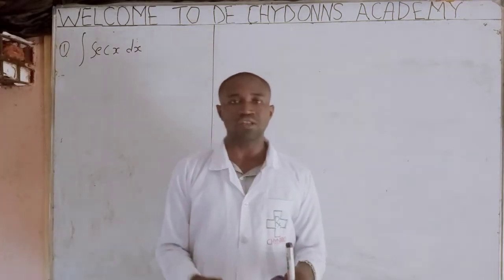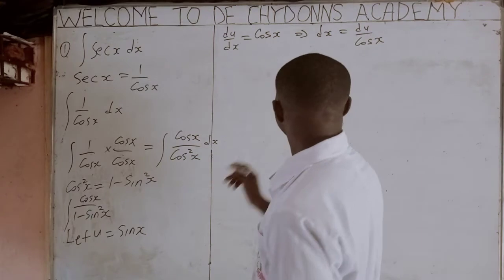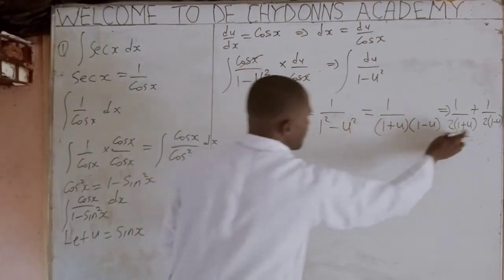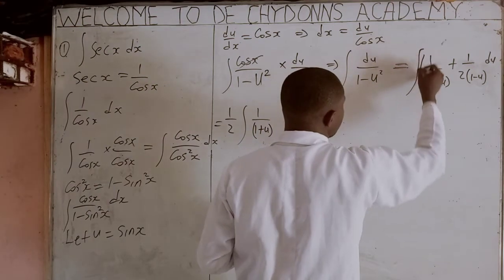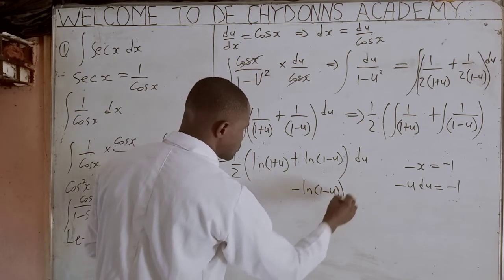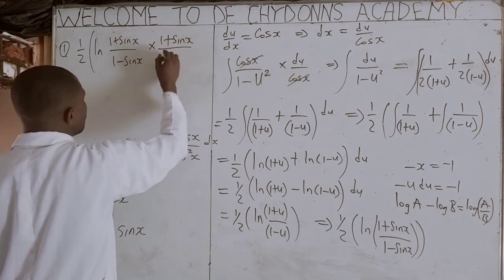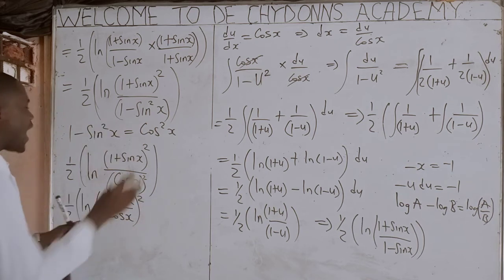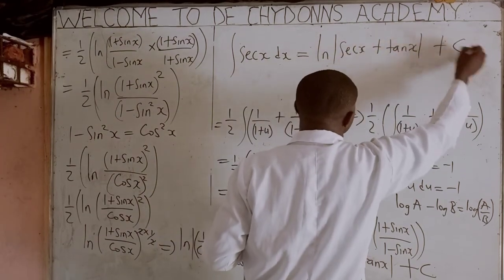INTEGRATION OF SecX dx